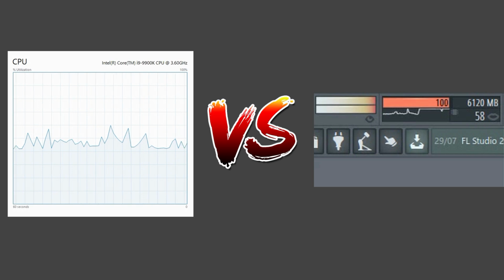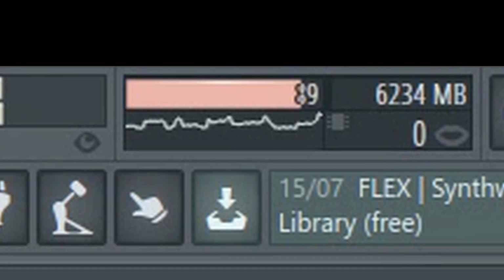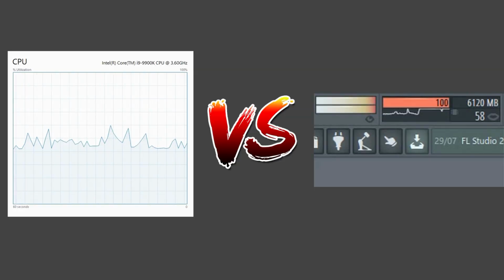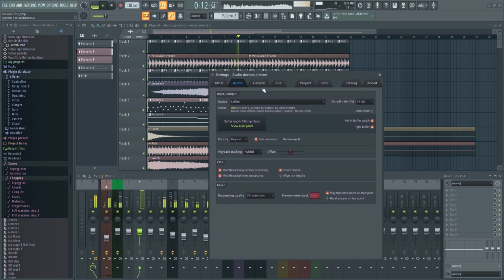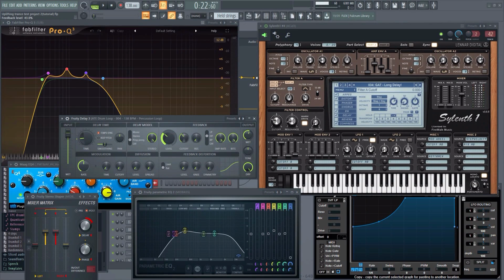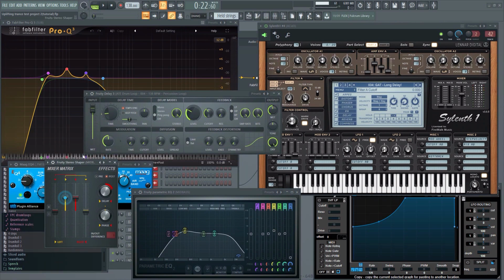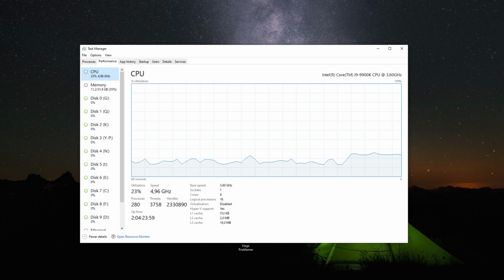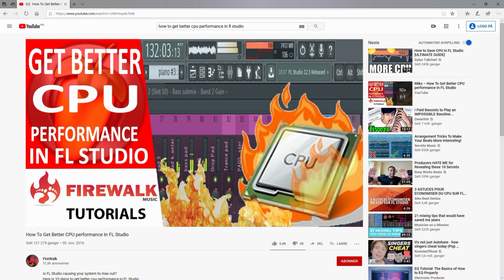Why Don't my DAW CPU Meter And Windows Task Manager Agree?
Why is the CPU meter in FL Studio different from task manager in windows? They don't show the same CPU usage? In this video, I will explain why the CPU meter in FL Studio and windows task manager don't agree. This will be the case with all daws, not just FL Studio.
The CPU meter in FL Studio shows the CPU's ability to process audio in real time. This is measured by the CPU's ability to fill the audio buffer within the allotted time. Task manager in windows however shows the total overall CPU usage across all cores, which can be misleading. The CPU meter in your DAW is the only thing you should be looking at.

📧 Other inquiries?